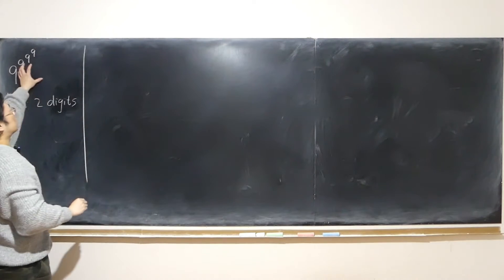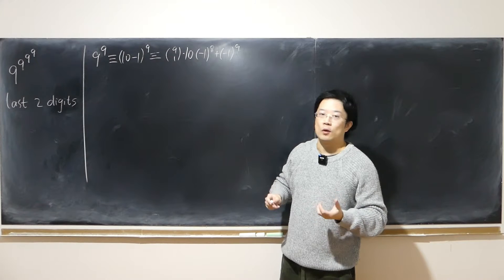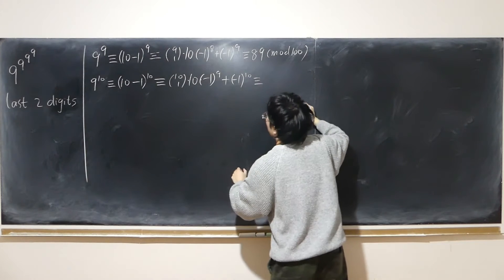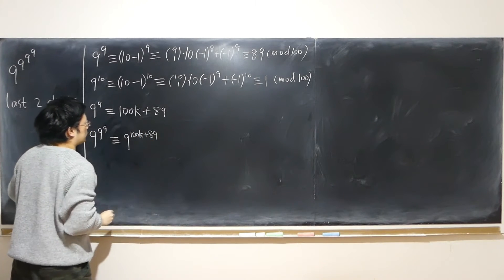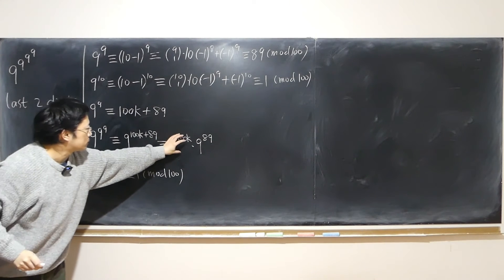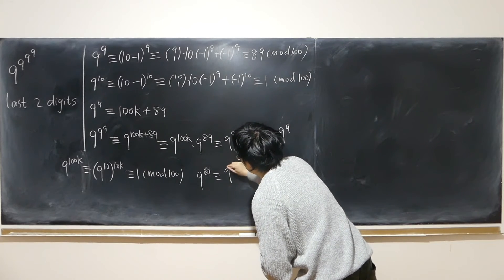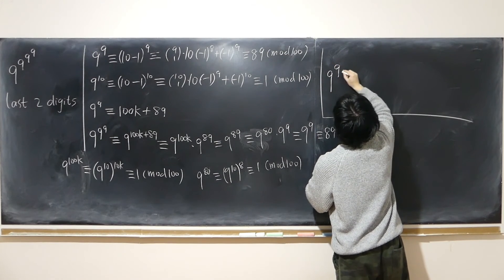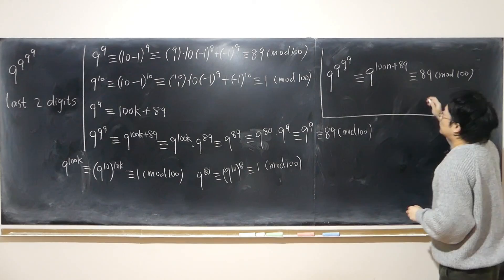Last 2 digits of 9^9^9^9